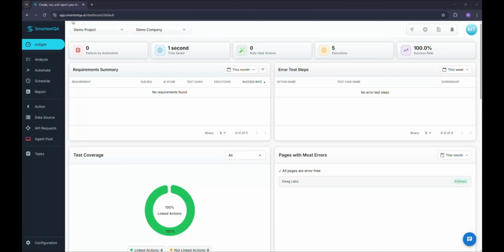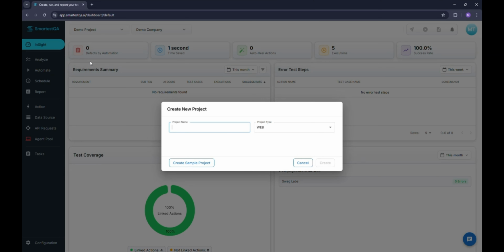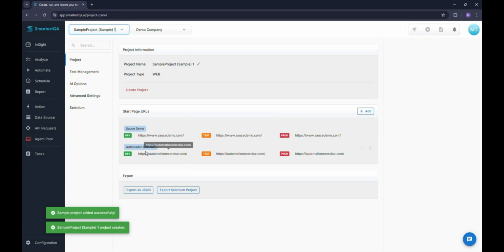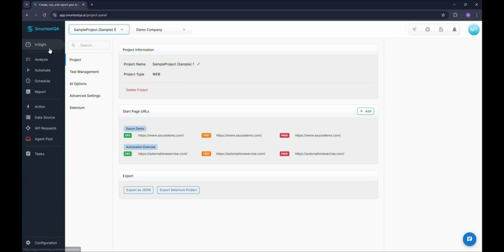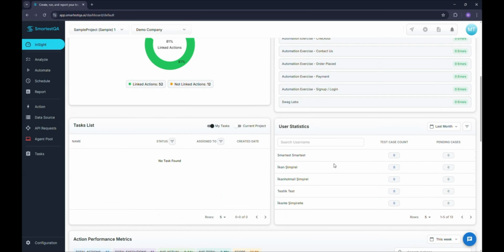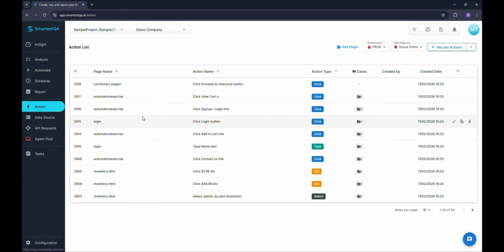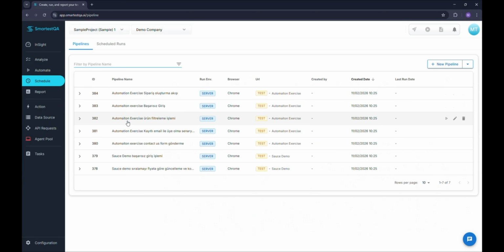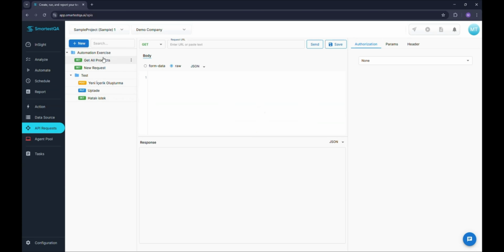Getting Started with the Sample Project | No-Code Test Automation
Learn how to create a Sample Project in SmartestQA — a pre-built project that comes loaded with real test data so you can explore the platform instantly without any setup.

In this video you'll learn:
- Creating a Sample Project from the project dropdown
- Exploring the pre-configured Start Page URLs (Sauce Demo & Automation Exercise)
- Reviewing the InSight dashboard with requirements, test coverage, and page analytics
- Browsing 64 pre-built actions (Click, Type, Get, Select)
- Exploring 17 test cases organized by site with a visual Page Flow diagram
- Reviewing completed execution reports
- Using sample API request collections (GET, POST, PUT)

The Sample Project is the fastest way to get familiar with SmartestQA's features — from actions and test cases to reports and API testing — all without writing a single test from scratch.